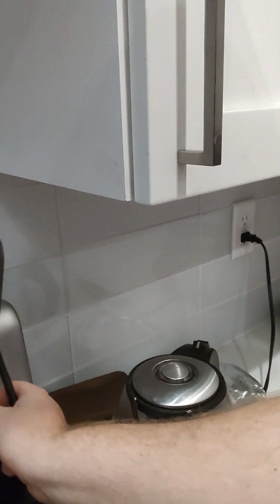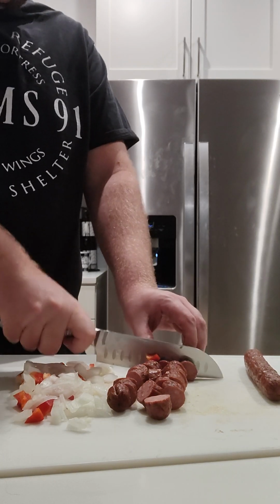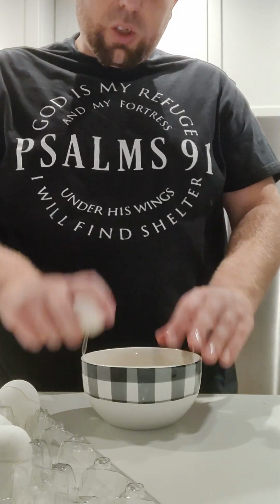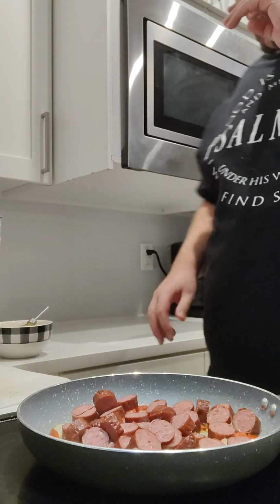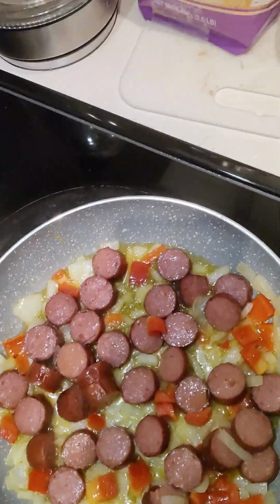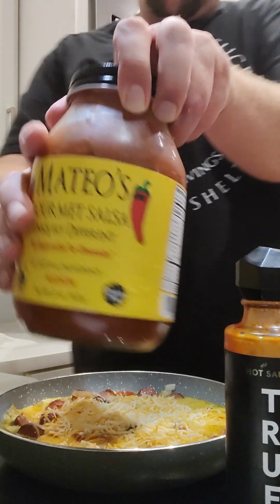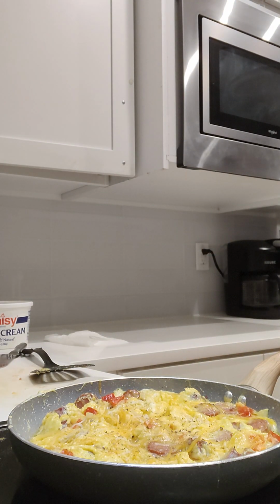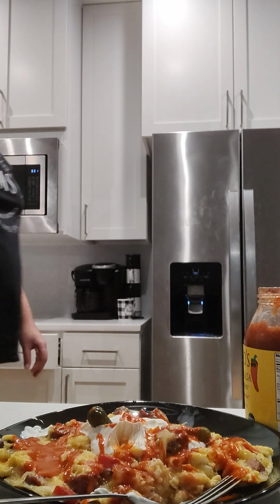Let's Make A Fire Five Egg Omelette! Learn To Cook Delicious Dishes With Me! Hallelujah!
special guest appearance by my sidekick who decides to do some tricks for us on this one!

making omelets or scrambles is really easy and it's delicious there's no reason you shouldn't be making these they are also very filling and nutritious which we keep you on point and full of energy to do God's work! amen!